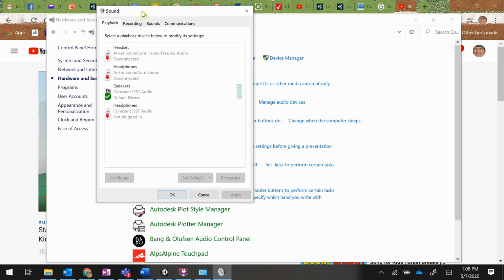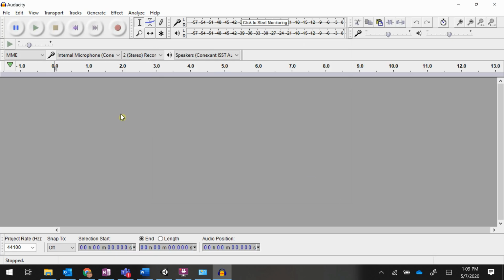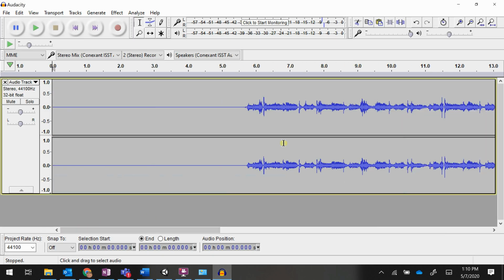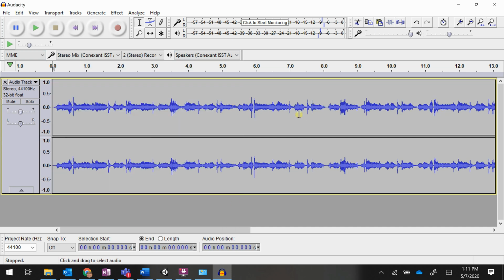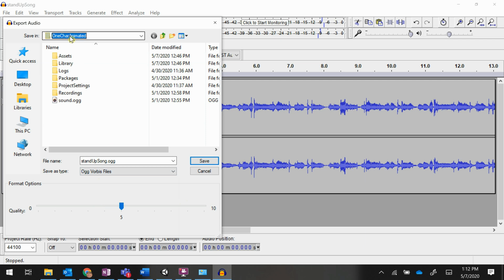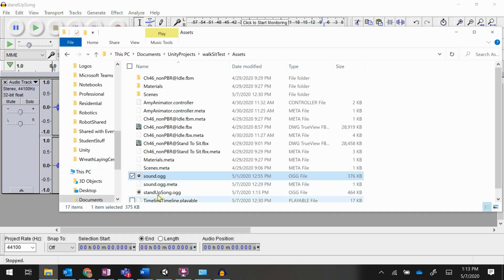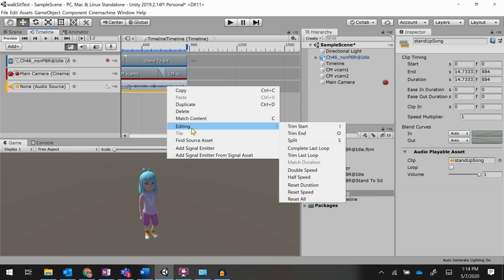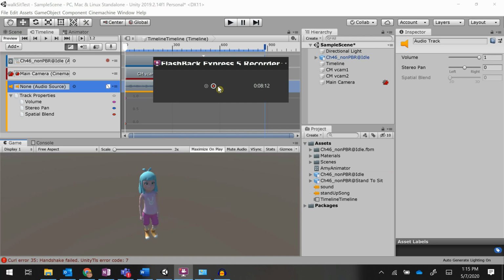Recording & exporting sound with Audacity to use in Unity